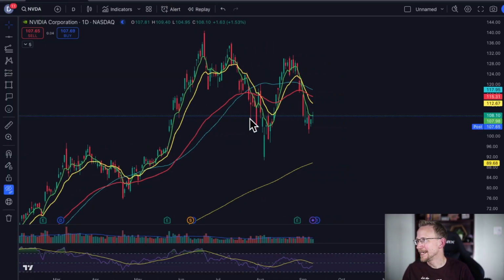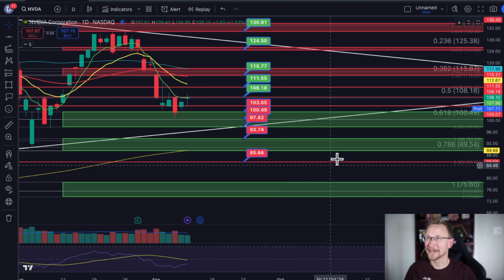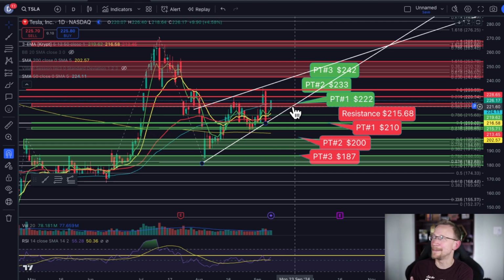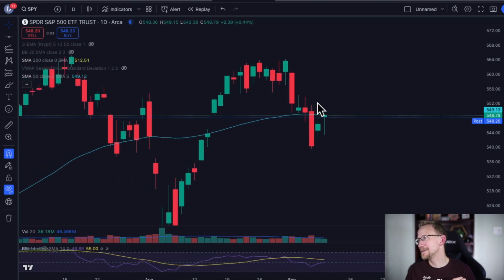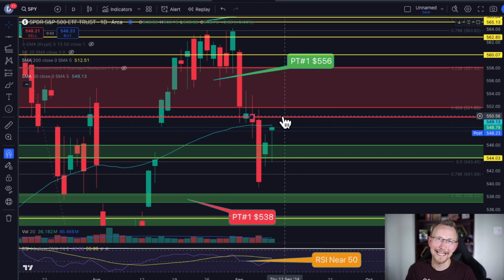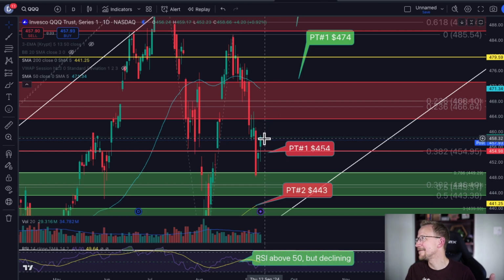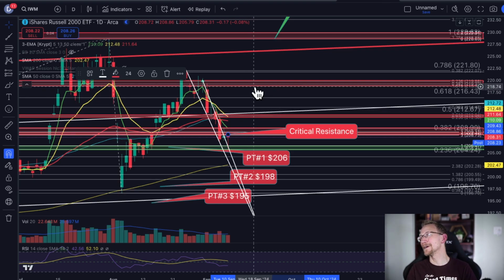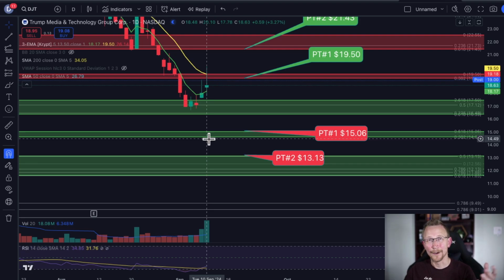**CRITICAL RESISTANCE** CAN SPY BREAK THROUGH?!! NVDA Stock | TSLA Stock | BTC | Technical Analysis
The videos features Dr. Stock, an educator, analyzing various market charts and providing insights on the technical perspectives of different stocks. Here's a summary:

Dr. Stock emphasizes the importance of monitoring charts to understand market trends, particularly in the context of significant tech earnings announcements from Microsoft, Apple, Meta, and Amazon. He analyzes several major indexes and stocks:

1. **SPY**: Currently above the 5 and 13 EMA but at a critical juncture. It is forming a descending broadening wedge pattern. Breaking above the top trend line would be bullish, while breaking below the 50 EMA could signal further selling.

2. **QQQ**: Resides in a bear channel. Needs to break above the 50 SMA and EMA to turn bullish. A failure to break could lead to further selling.

3. **IWM**: In an ascending triangle pattern. A retest of resistance at 224-226 could be bullish, while breaking below support could lead to a sell-off.

4. **Bitcoin**: In a bullish channel, currently supported by the 13 EMA. Resistance lies around 70,000. Breaking this could be bullish, while falling below support levels could signal further decline.

5. **Tesla**: In a near-term bull channel, facing resistance around 235-238 based on Fibonacci retracement levels. The Federal Reserve's rate decisions could impact its movement.

6. **Nvidia**: In limbo ahead of tech earnings. Support at around 106 and resistance at 116. Microsoft's earnings could influence Nvidia's direction.

7. **Microsoft**: In a bull channel. Its earnings report could significantly impact the market. Positive earnings could be bullish, while negative results could lead to further selling.

Dr. Stock also discusses potential market reactions to Federal Reserve announcements and other external factors.